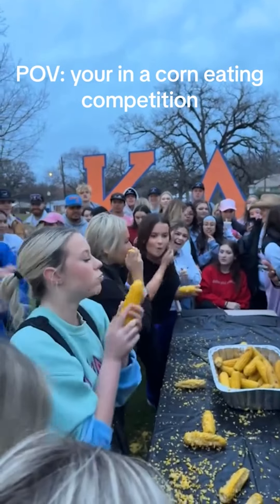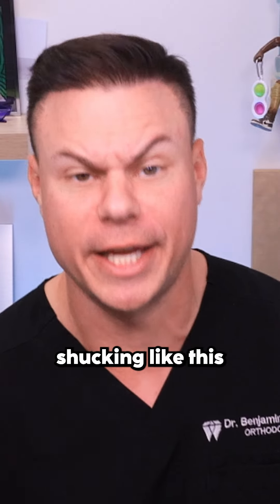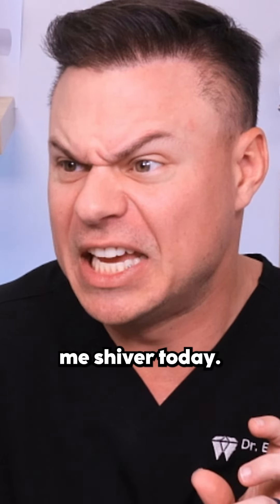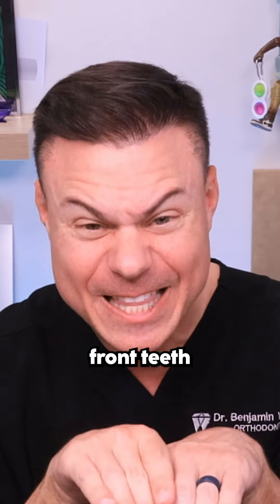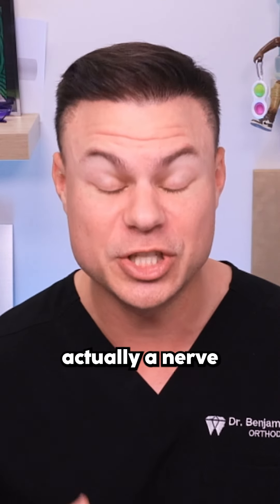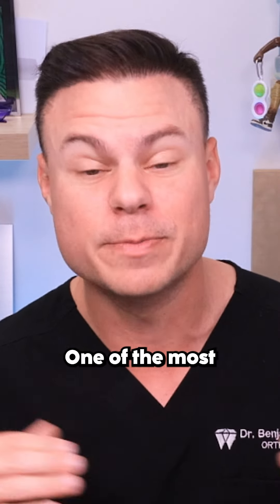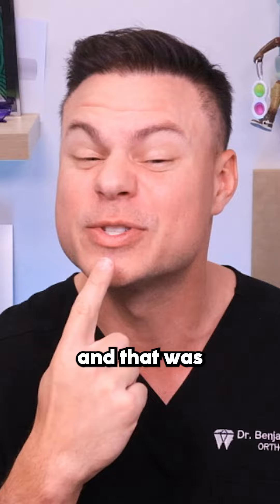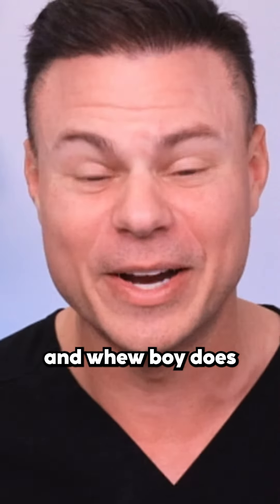Why Eating CORN Can Be Bad For Your Teeth!